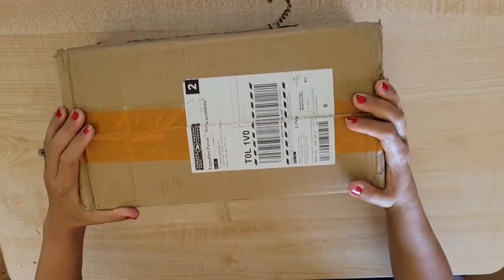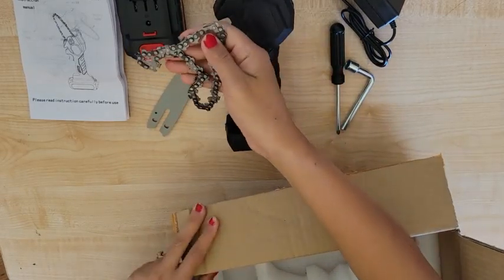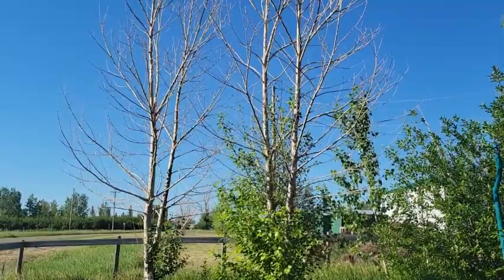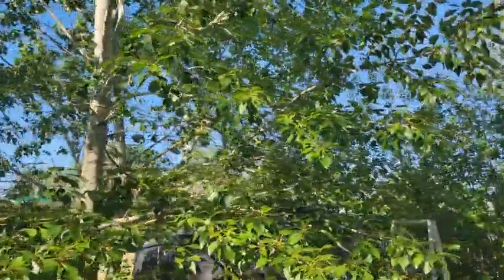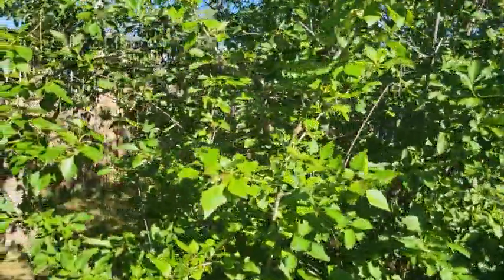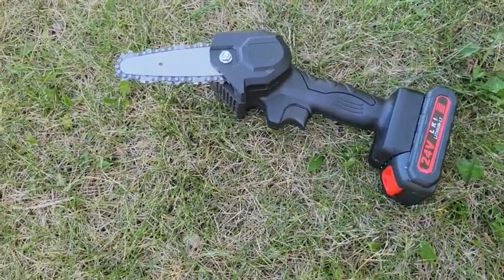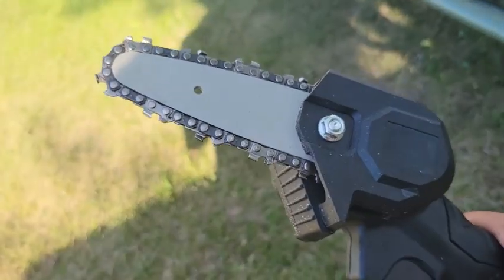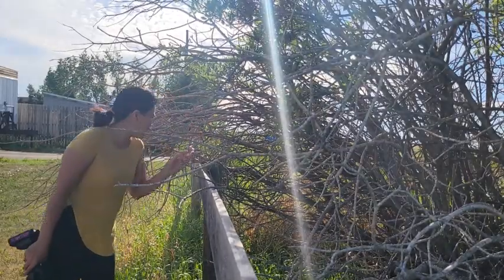Best Smallest Chainsaw for Pruning | Unboxing ,Assembly and Testing